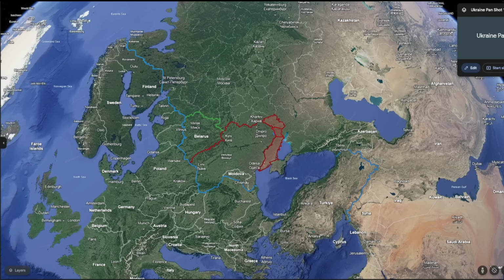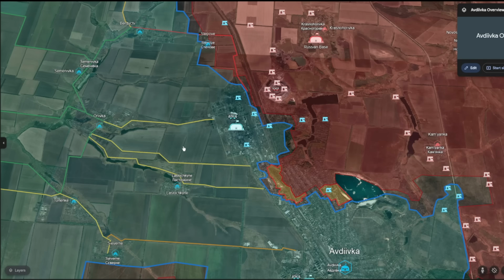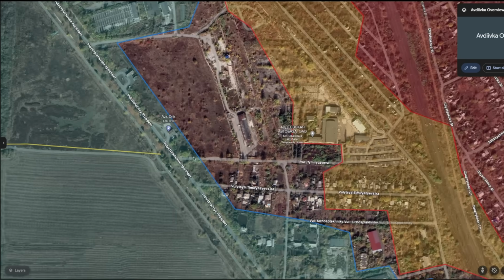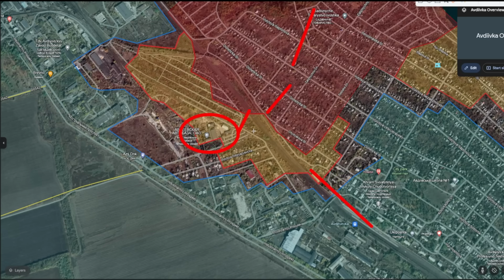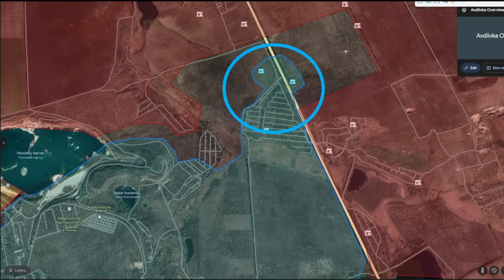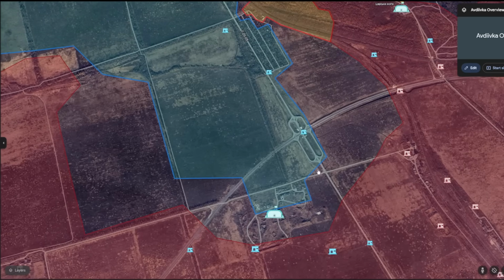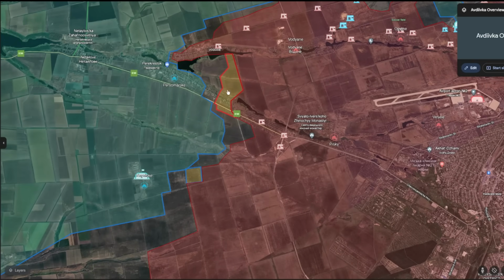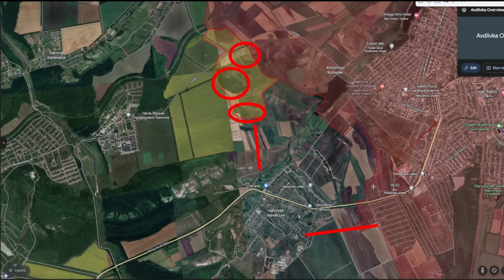Avdiivka Escape Route Nearly Cut Off